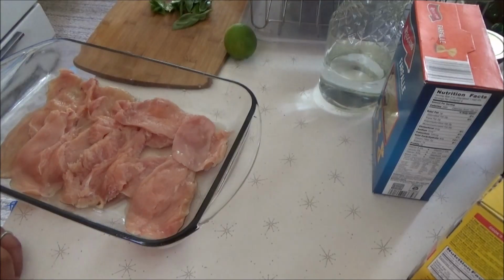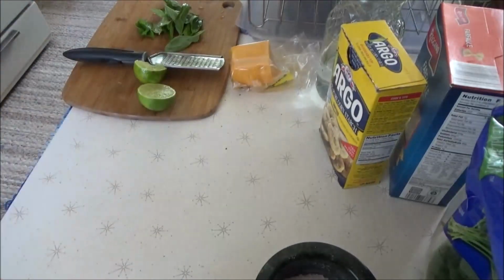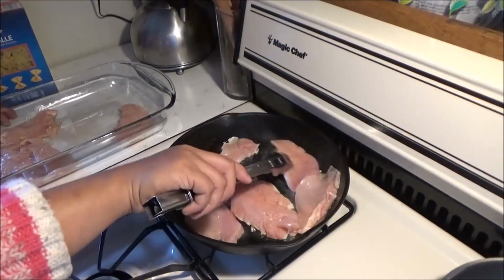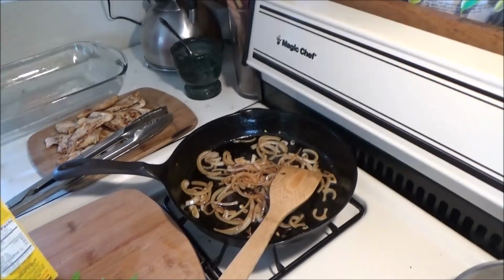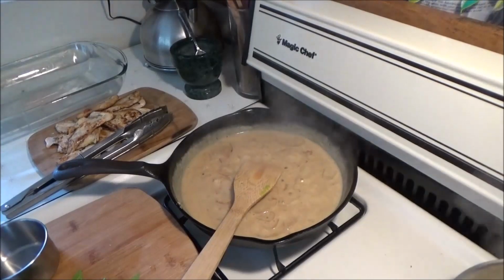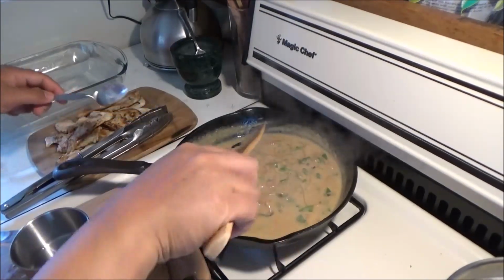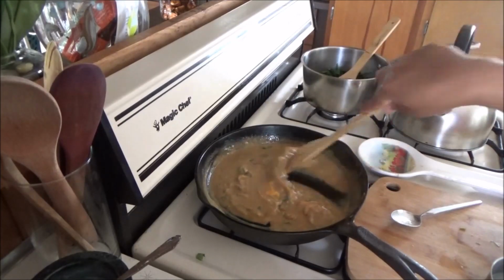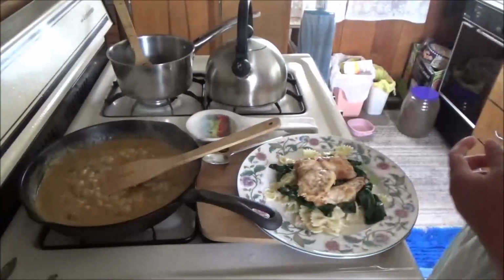How to Make Swiss Chicken With Pasta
This recipe is very yummy and its good for a people who are in diet,

Hope you are all like it!!!

This is Our Recipe:
1 Breast Chicken slice flat and tin, Season with lime or lemon, salt and pepper,
1/2 lb pasta boiled and cook
spinach stem
4 tbsp oil to fry
1/2 onion in rings
fresh basil
1/2 cup cheddar melted cheese
2 tsp cornstarch
1/2 cup milk
1 tsp chili flakes

Pro:
Heat the Cast iron pan, Add oil, fry the chicken until cook and brown,
When all the chicken is cook, put in a side , Add the onion to the pan cook until brown, Add cornstarch mix together then add milk mix it well, add salt and pepper and add chili flakes mix very well until thick  add water from the pasta, add cheese until mild and mix, Add water from the pasta if needed,

When all the ingredient is cook prepared you meal to your plate,
Add the pasta, then spinach, chicken ,then sauce, serve with lemon if you like.